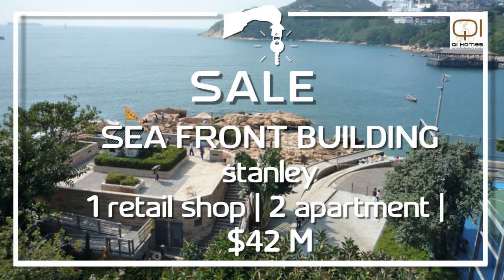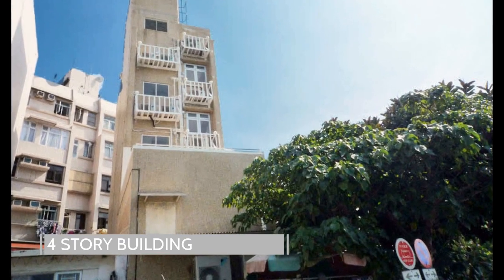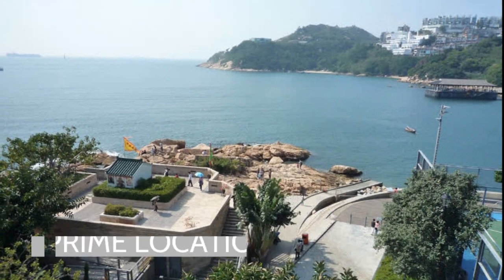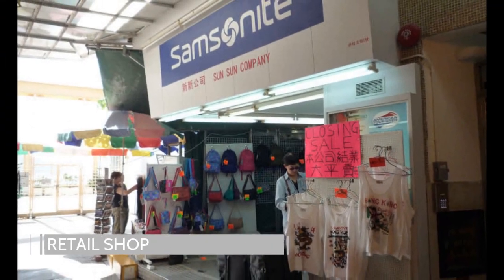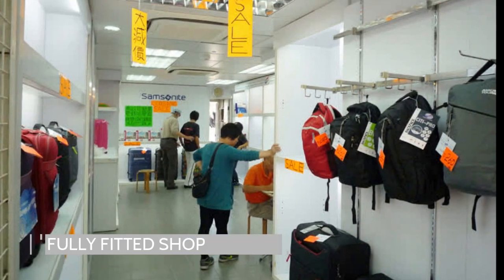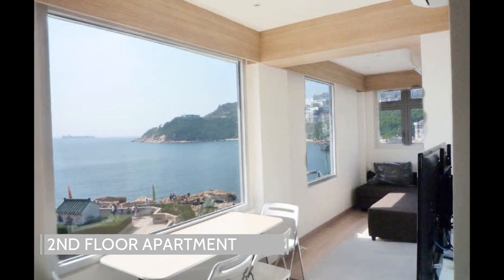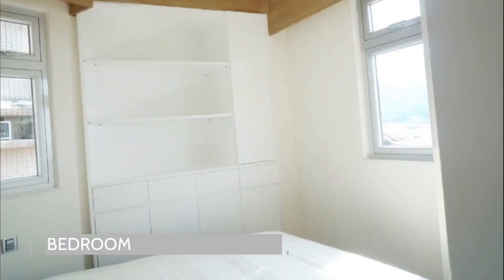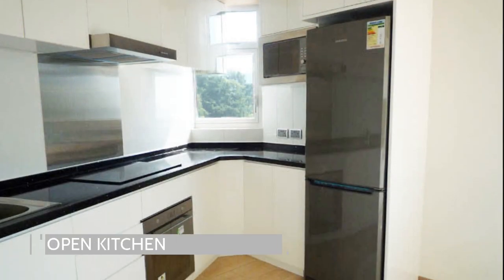180 DEGREE Sea View WHOLE Building in Stanley for Sale | Hong Kong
Net 2100’  Retail Shop + 2 Self Contained Apartments
Asking $42 Million

🏡 Prime Location with 180 degree sea views

🏡 Excellent Investment Opportunity for Redevelopment

🏡 Renovated and Turn Key

Qi Homes: C-028038  Ref# 21617